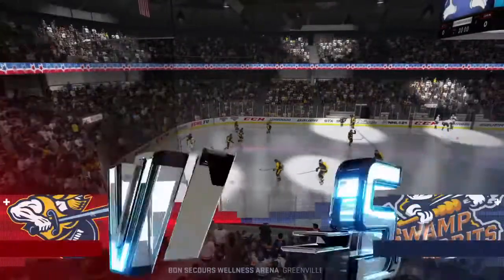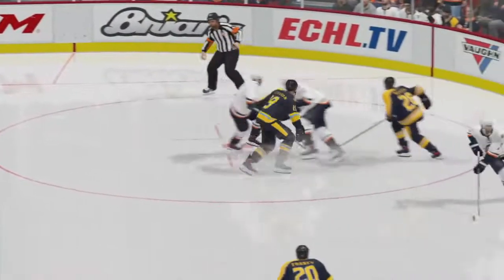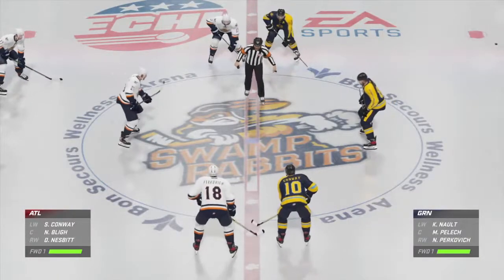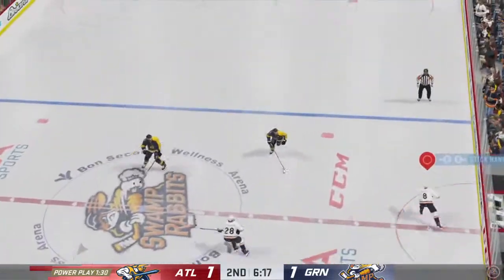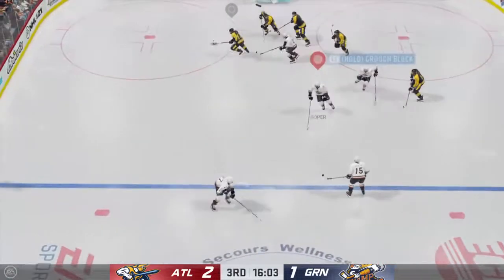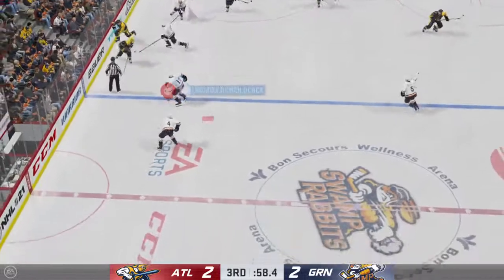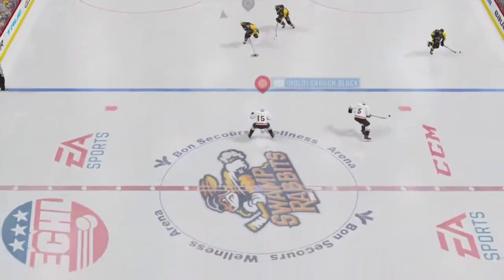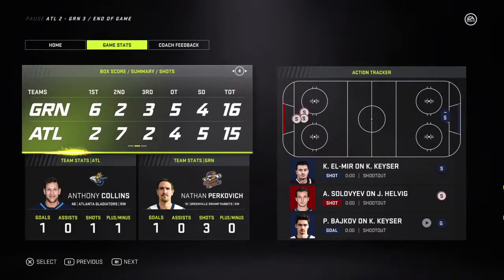NHL 21 - Greenville Swamp Rabbits Season Mode - Game 5 vs Atlanta Gladiators - We cant scoreee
Just me playing video games and goofing around 😁